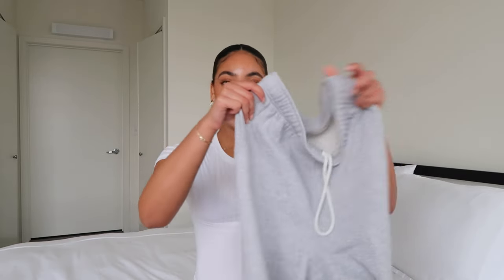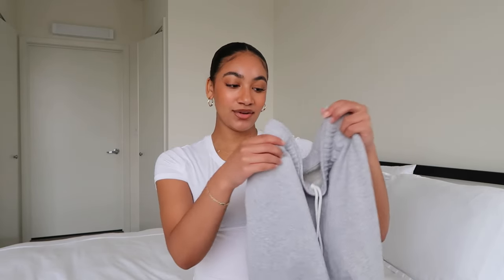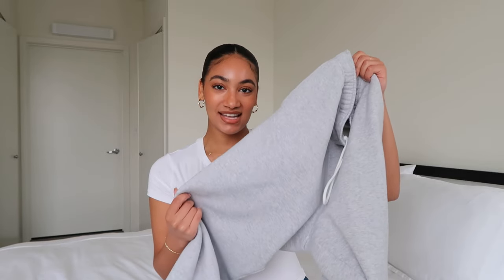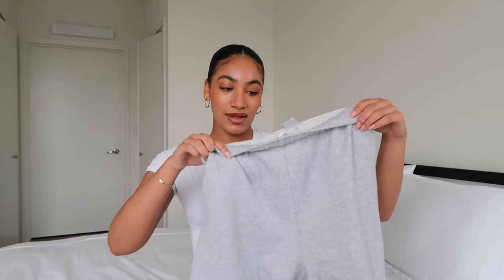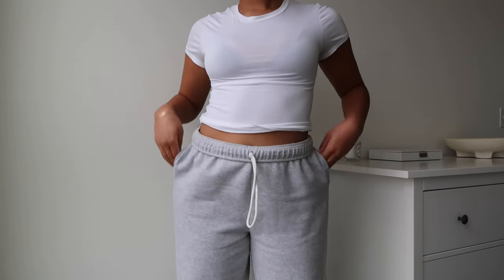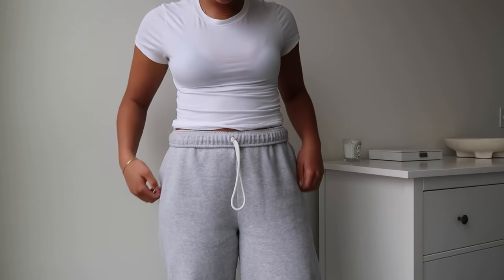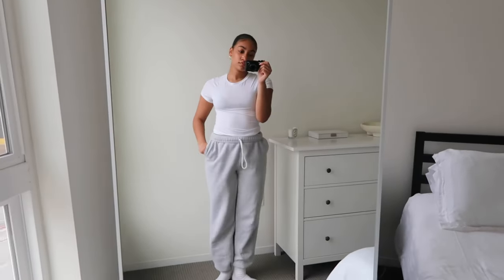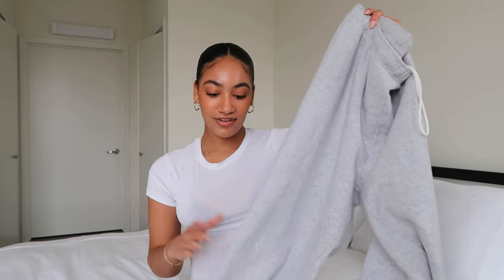ARITZIA TNA SWEATPANTS GUIDE | ARITZIA LOUNGEWEAR TRY ON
Hi guys, It's Sydney! Today's video is an Aritzia TNA Sweatpants Guide video. I am showing you guys the current sweatpants I have from Aritzia and trying them on! I hope you enjoy! Thank you Ann for the video recommendation!